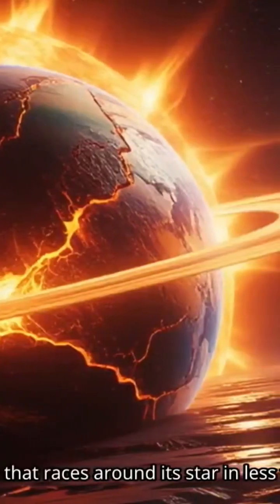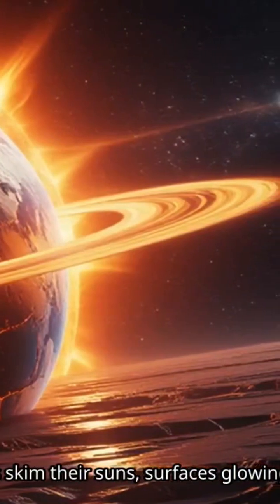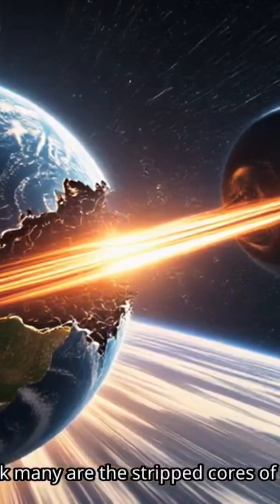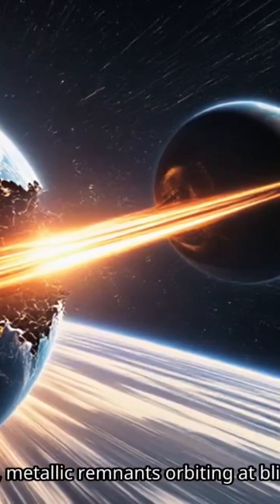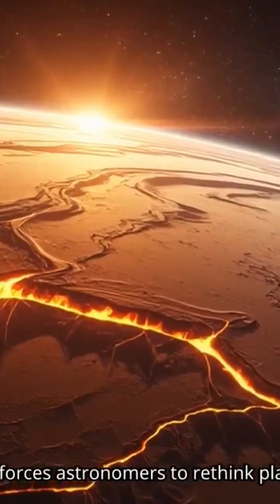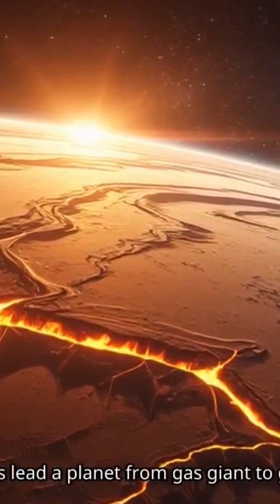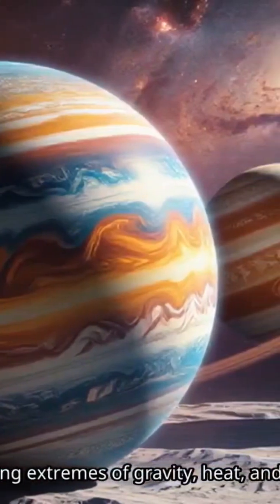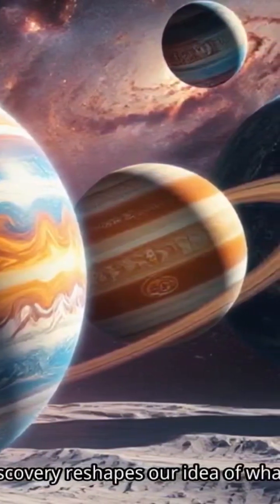The 12-Minute Orbit Worlds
Some exoplanets race around their stars in under 12 minutes. Tidal forces stretch them into warped metallic shapes, while their surfaces glow from brutal heat. These ultra-short-period planets may be the stripped-down remnants of once-mighty worlds.